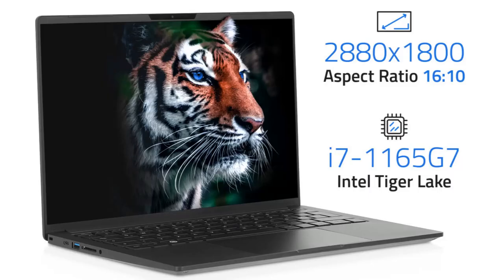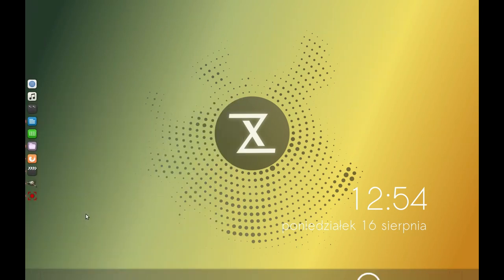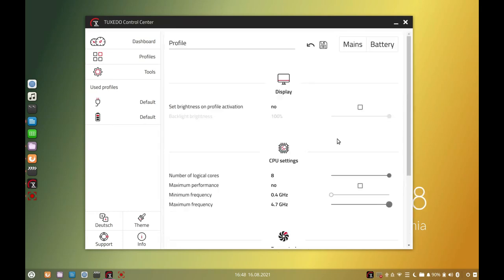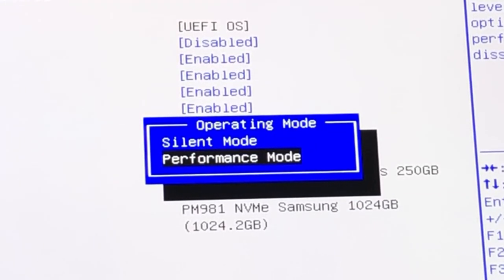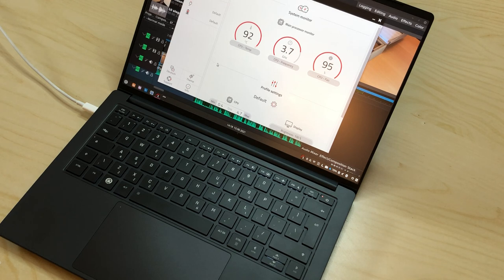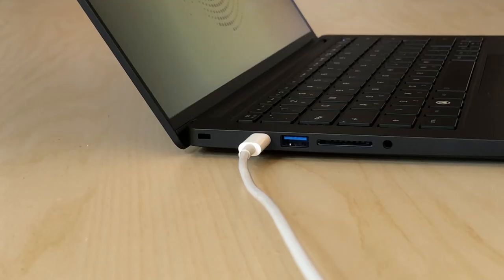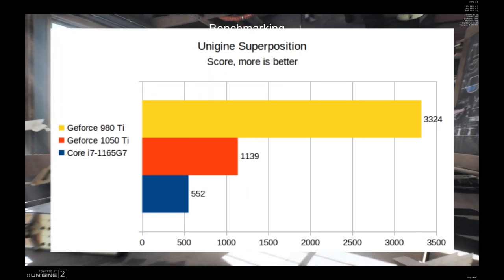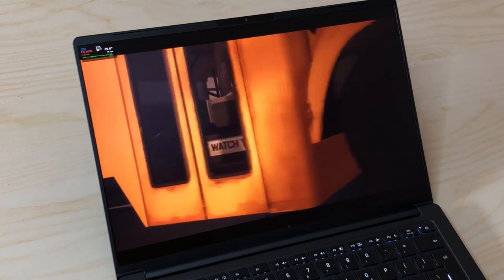Linux Laptop - Tuxedo InfinityBook Pro 14 Gen 6 - Review Part 2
Second part of my review of InfinityBook Pro 14 Gen 6 from Tuxedo Computers.

This time, I'm looking at Tuxedo OS, testing the microphone, camera and speakers, looking at battery life, doing CPU benchmarks and testing some games.

00:00 Intro
00:51 Tuxedo OS
04:47 Keyboard and touchpad
05:29 Fan noise
07:12 Camera, microphone and speakers
09:06 Battery life
09:58 CPU benchmarks and gaming
12:43 Conclusion